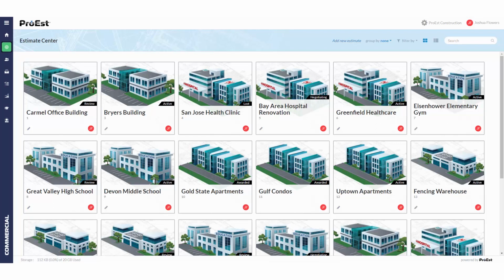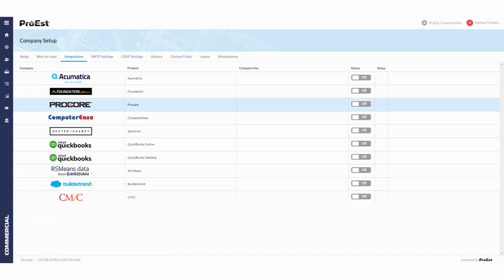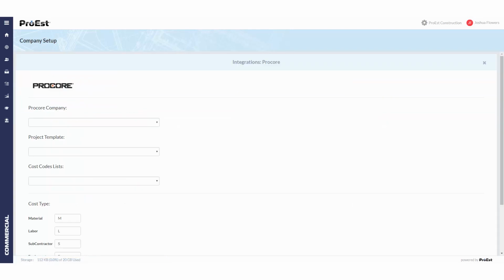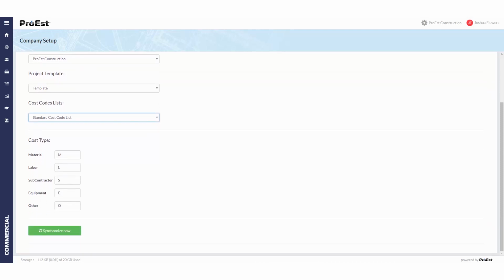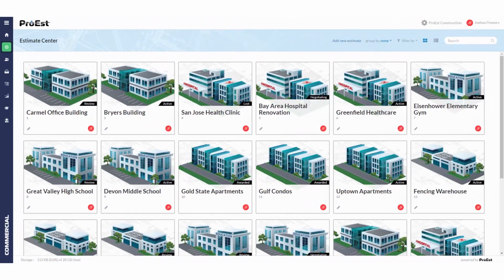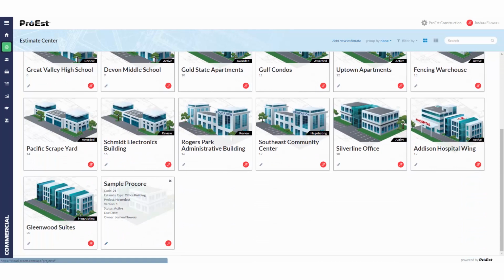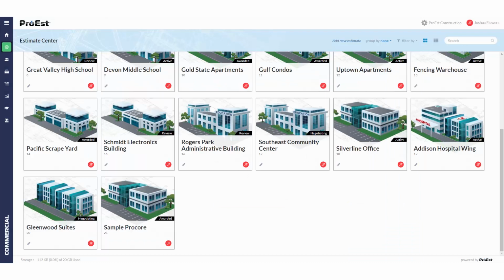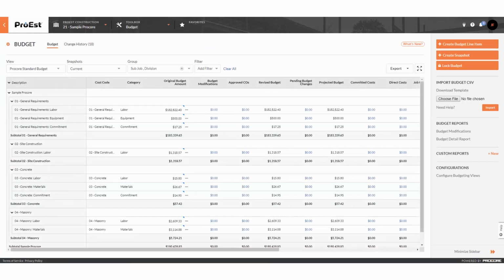ProEst Training: Procore Integration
In less than two minutes, you’ll learn how to connect to Procore, synchronize Procore cost codes and send a ProEst estimate to the Procore platform. In system settings, we’ll demonstrate how to navigate to the integration screen and switch Procore on, then select, map out and synchronize cost types in both systems, enabling you to change estimate status and transfer the data to become a Procore budget. Accompanied by live ProEst screens, we’ll take you through each step required for Procore integration with easy-to-follow narration.